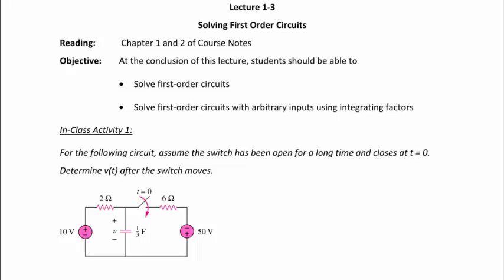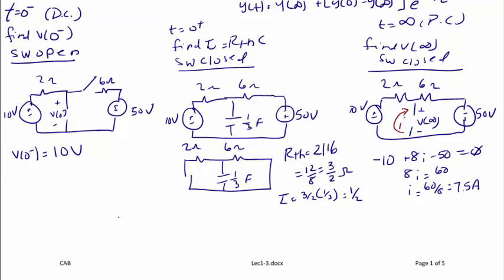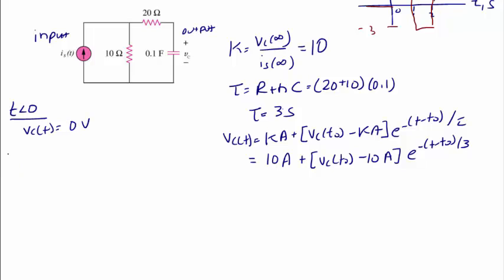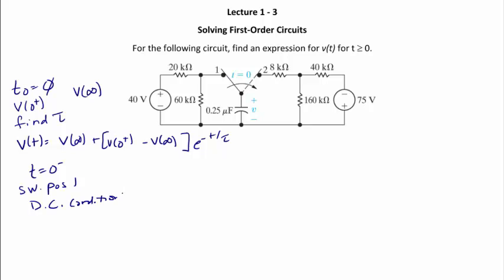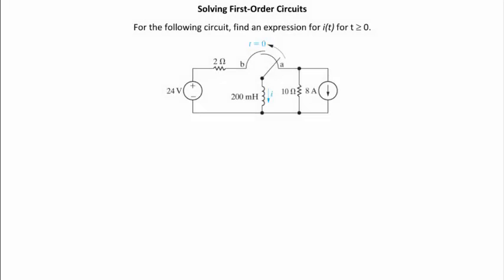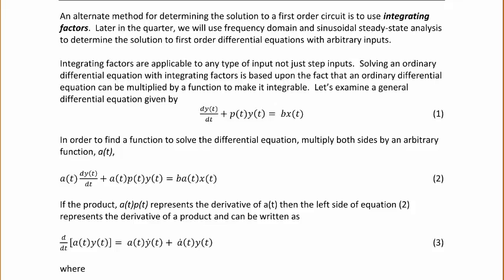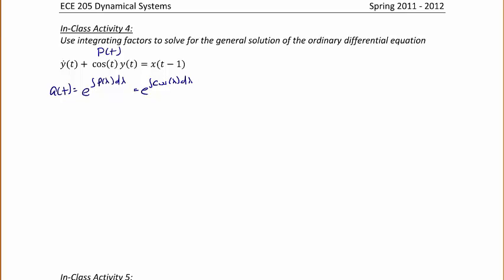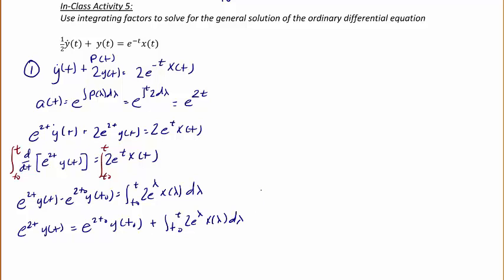ECE205 Lecture 1-3: Solving First Order Circuits & Differential Equations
This video demonstrates how to solve first order differential equations and circuits for the DC step response and by using integrating factors.